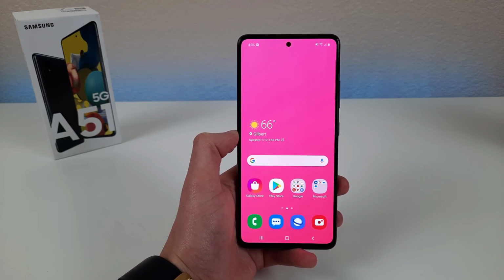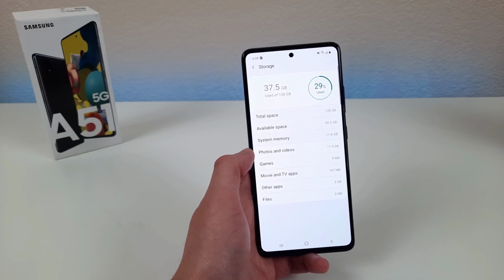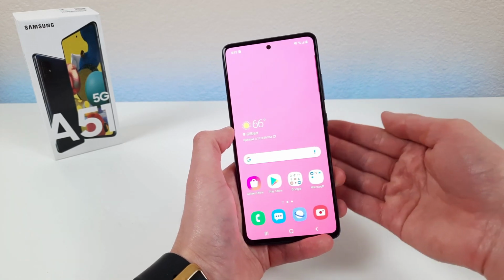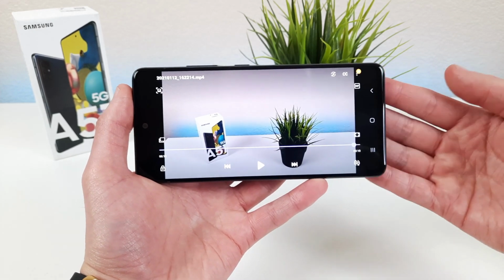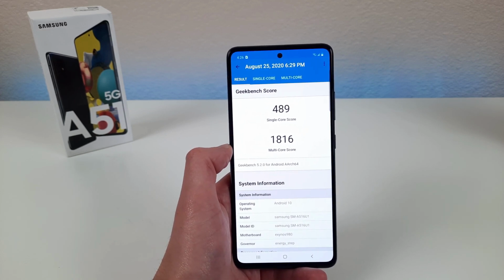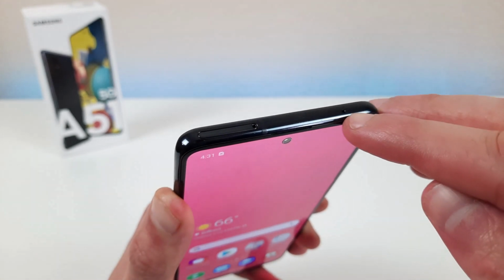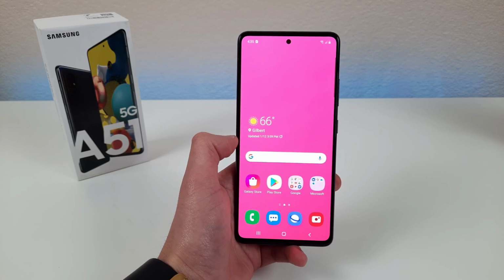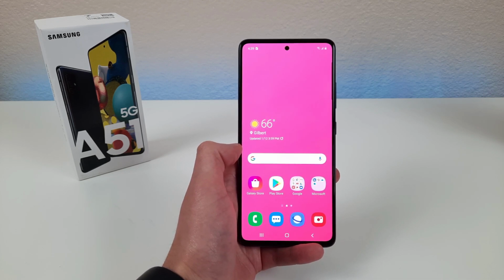Samsung Galaxy A51 5G - 6 Months Later Review!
Here's the Galaxy A51 5G after 6 months!